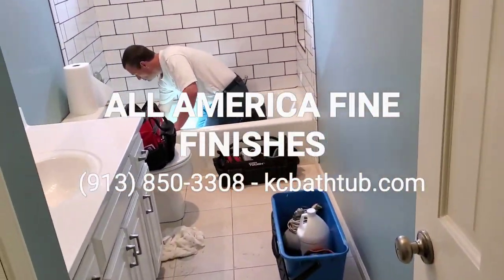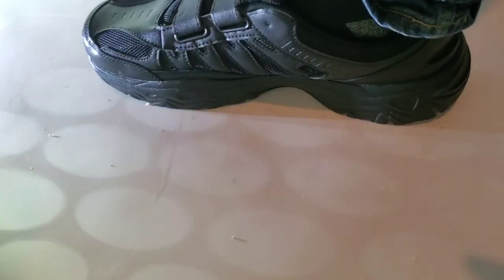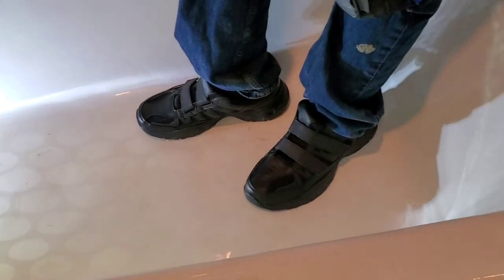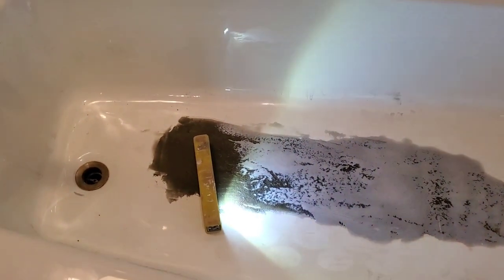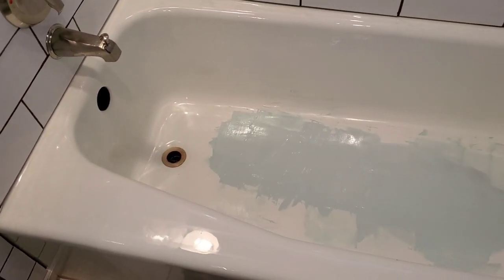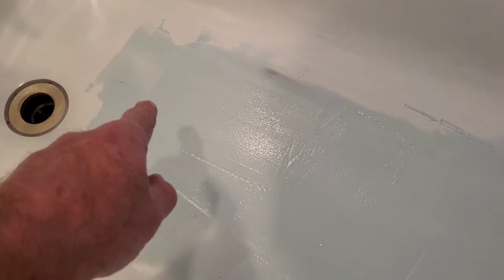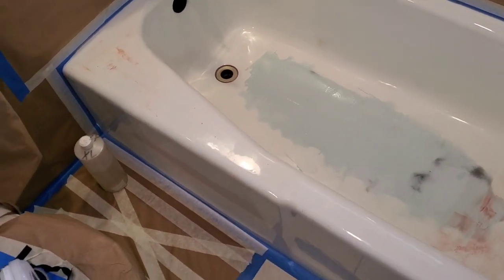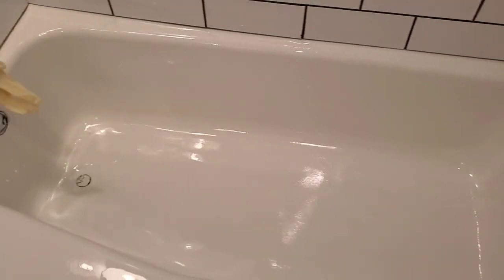PORCELAIN BATHTUB REPAIR & REFINISHING - OVERLAND PARK, KANSAS - ALL AMERICA FINE FINISHES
This cast iron/porcelain bathtub had a manufacturer defect in the way of a hump on one side of the floor. This caused water to pool on the other side, which in turn caused a "bird bath" in the porcelain. It took us 5 different fillings to eradicate this problem. We also filled numerous chips and scratches, then reglazed the tub.
Ken Wilshire
All America Fine Finishes